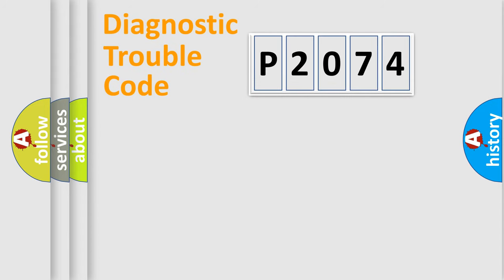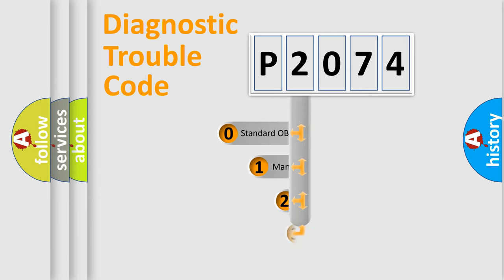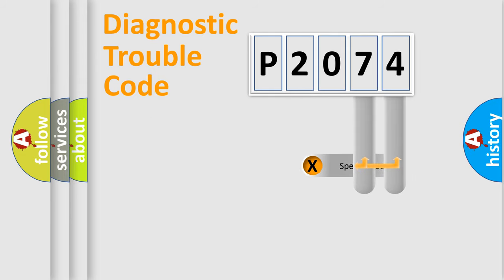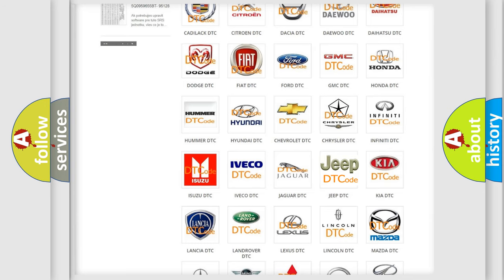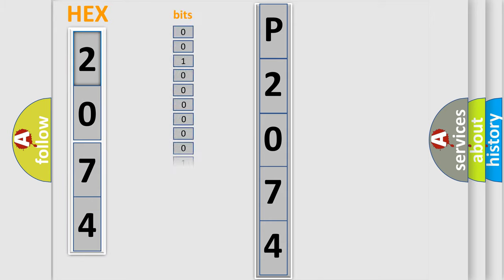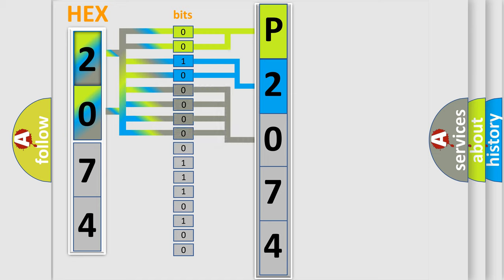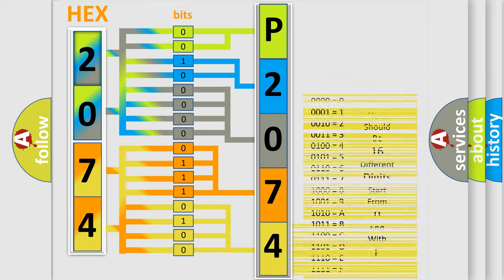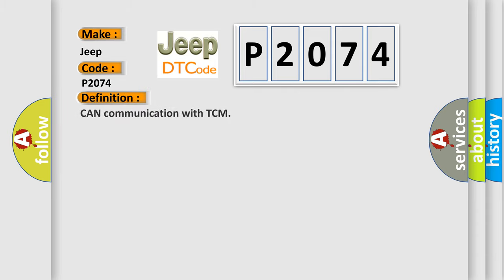DTC Jeep P2074 Short Explanation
Contents:
0:21 Basic DTC analysis according to OBD2 protocol standard.
1:48 Insight into programming
2:58 A diagnostically understandable description of the Diagnostic Trouble Code
3:05 Basic error definition

Make:
Jeep
Code:
P2074
Definition:
CAN communication with TCM
Description: